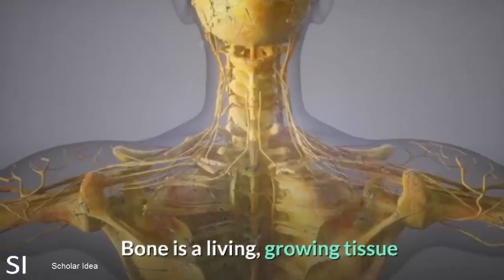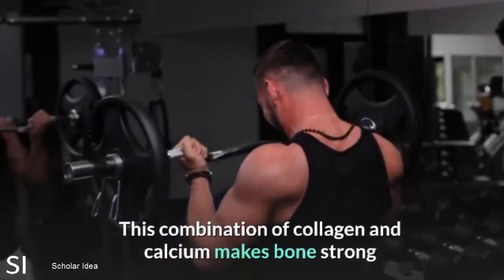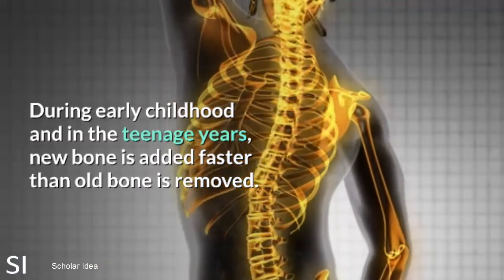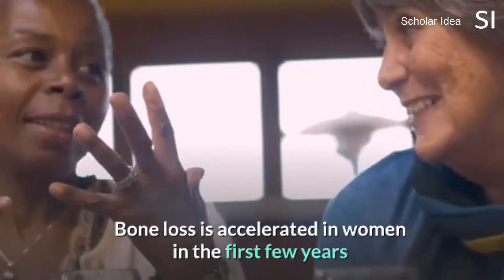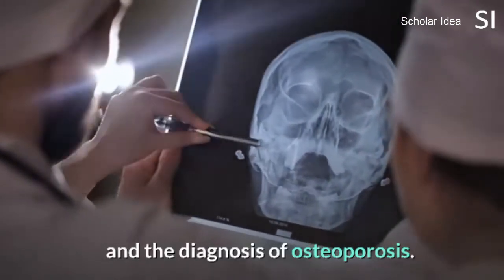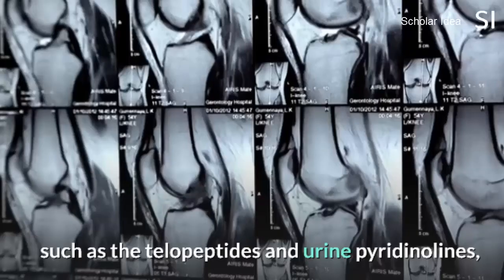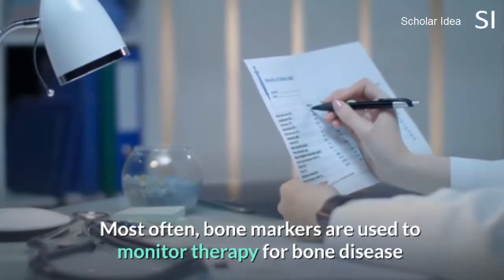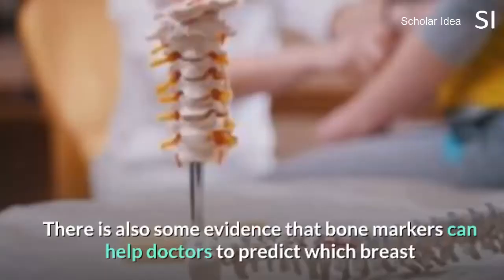Bone Markers !!!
Bone markers, which are signs of the bone turnover process, are sometimes used as an aid to bone density testing when doctors are evaluating. whether or not you have a bone disease.